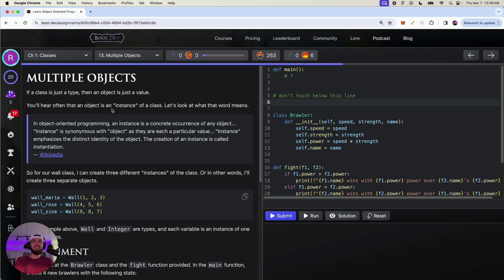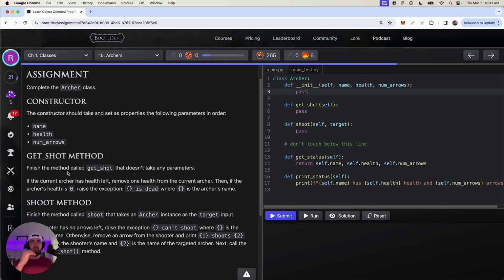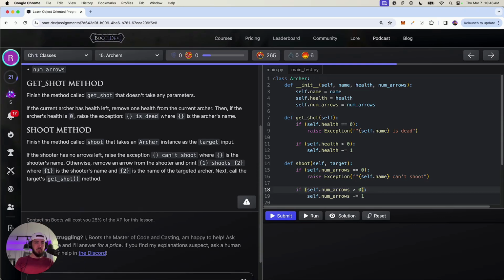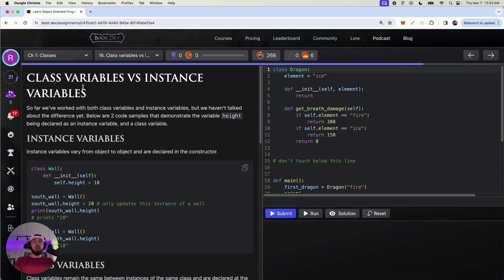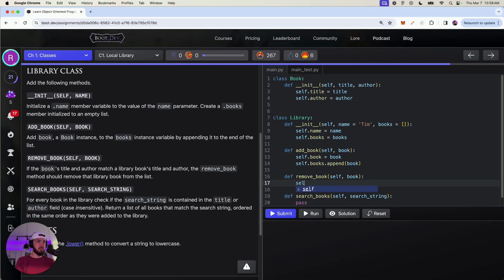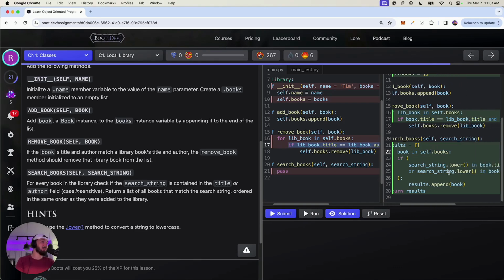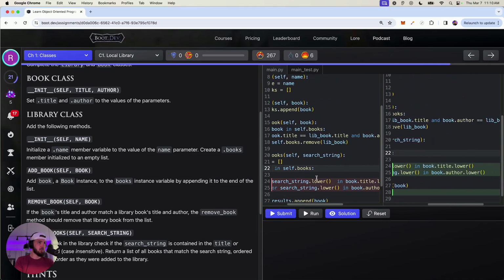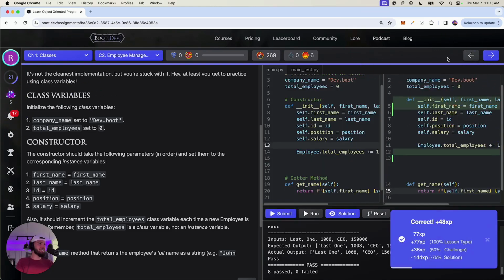OOP in Python | Classes, PT. 2 (ep 24)